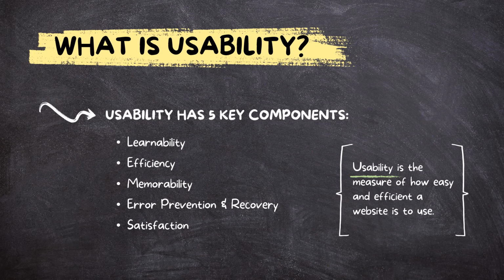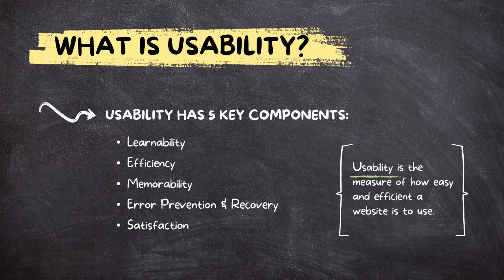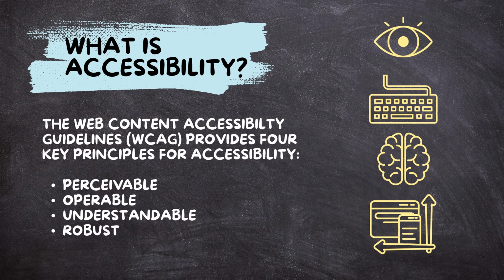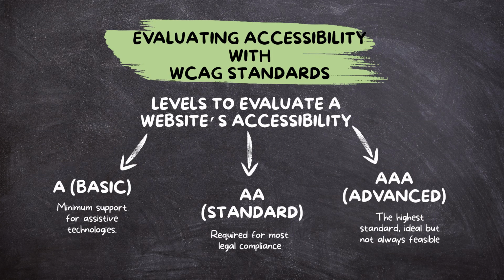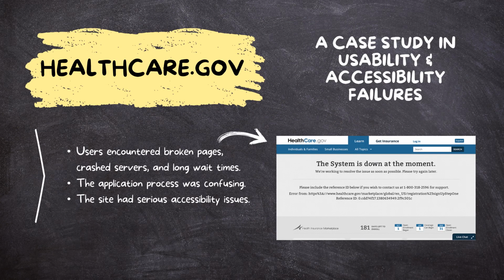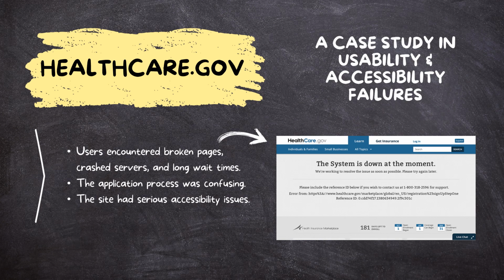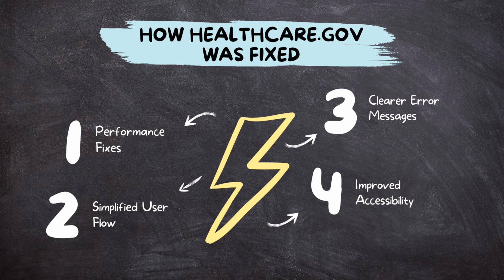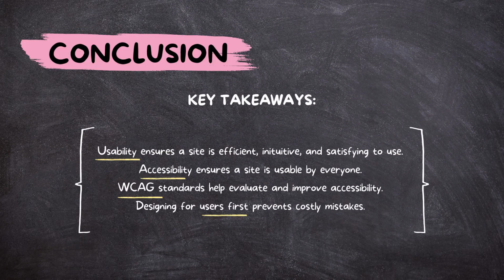Usability & Accessibility in Web Design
Want to create inclusive and user-friendly websites? This lecture explores usability and accessibility—essential elements for designing effective web experiences. You'll learn how to evaluate websites using the Web Content Accessibility Guidelines (WCAG) and apply usability best practices to improve web design.

🔍 What You’ll Learn:
✅ Define usability & accessibility in the context of web design.
✅ Evaluate websites using WCAG accessibility standards.
✅ Propose improvements for usability and accessibility.
✅ Case Study: The usability failures & redesign of Healthcare.gov.

👉 Leave a comment: How do you think user-centered design influences website usability and accessibility?